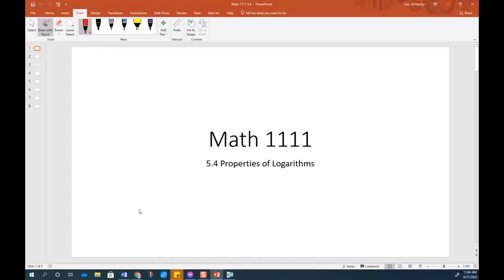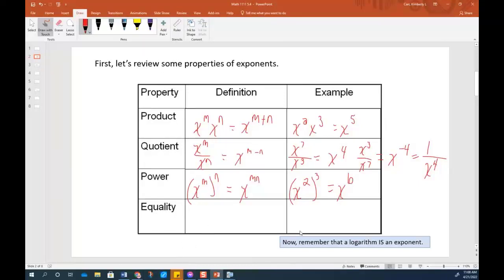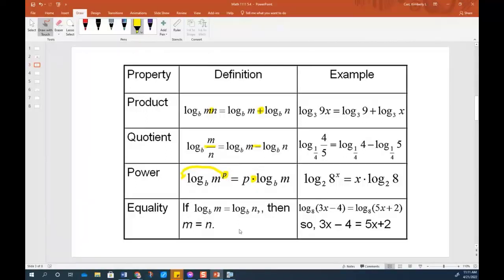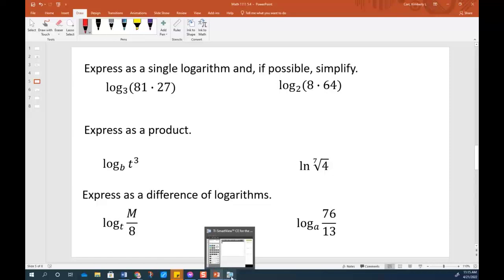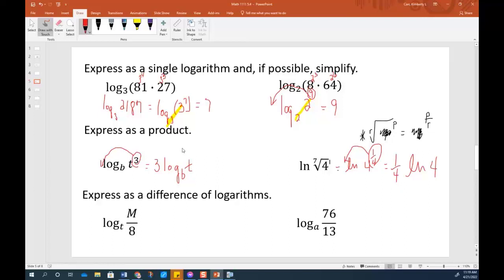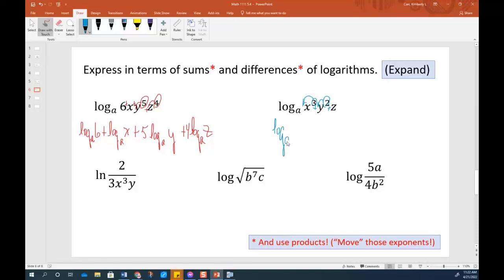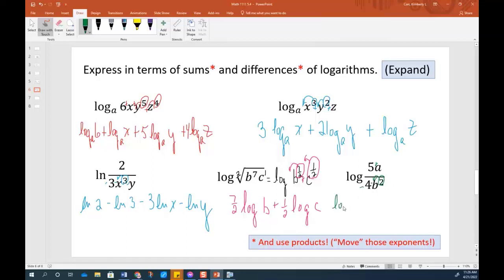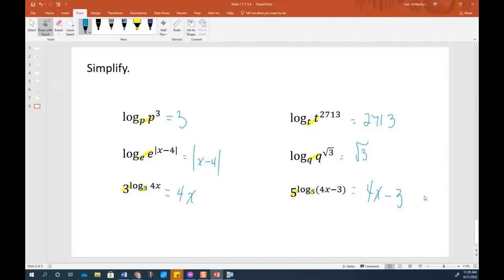M1111 Section 5.4